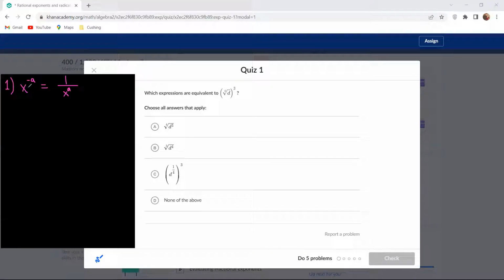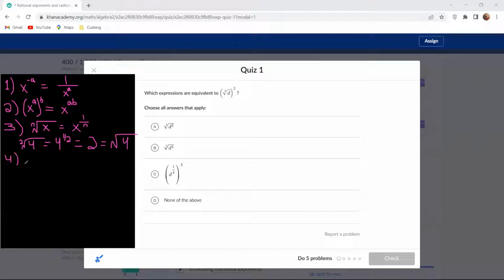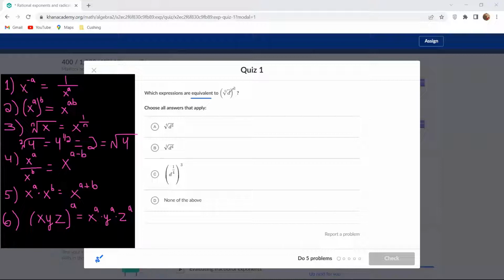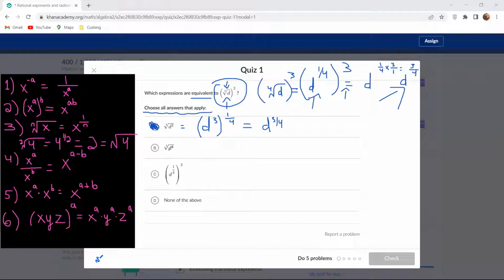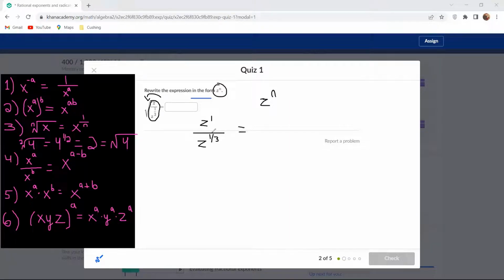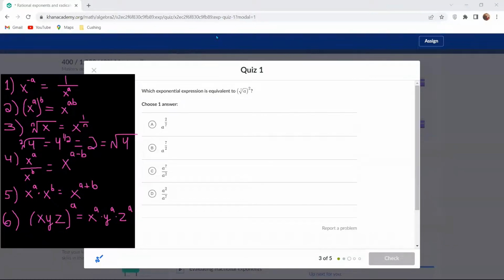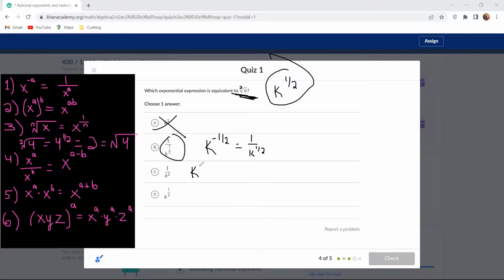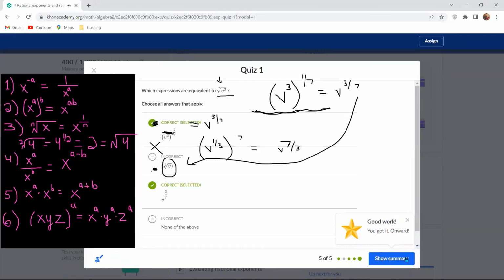Algebra 2 Khan Academy Review: Rational Exponents & Radicals Quiz 1 April 2nd, 2022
Review of basic exponent rules and sample questions from quiz 1 on Khan Academy's Algebra 2 course April 2nd 2022.